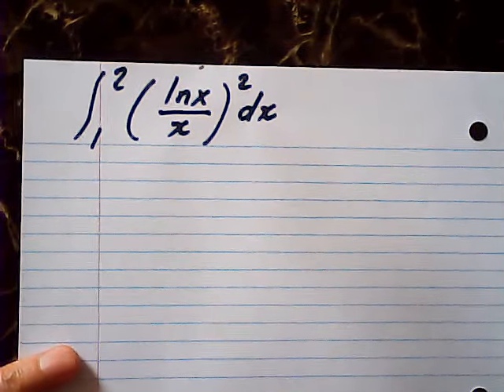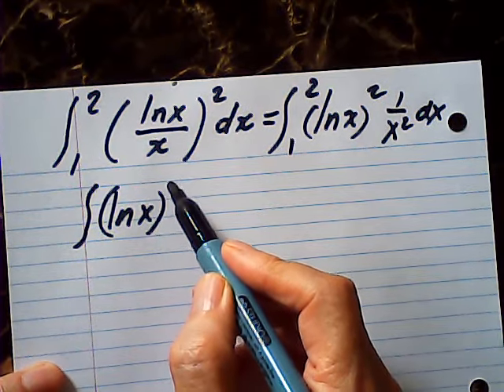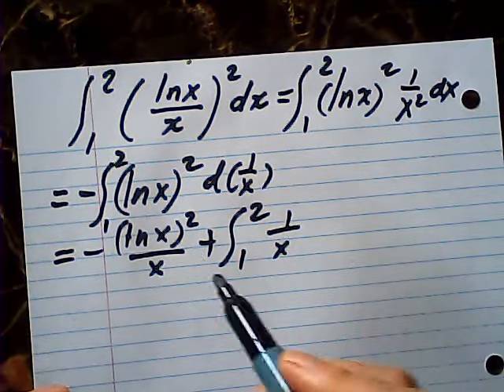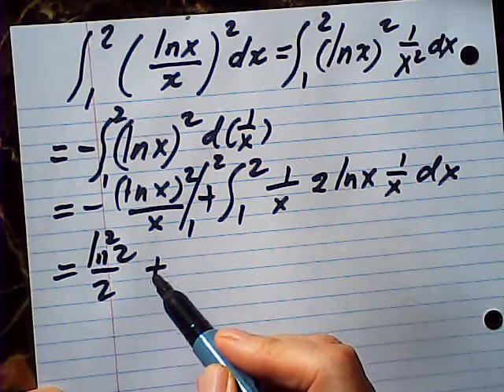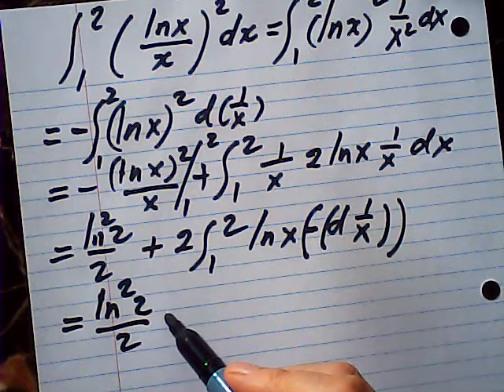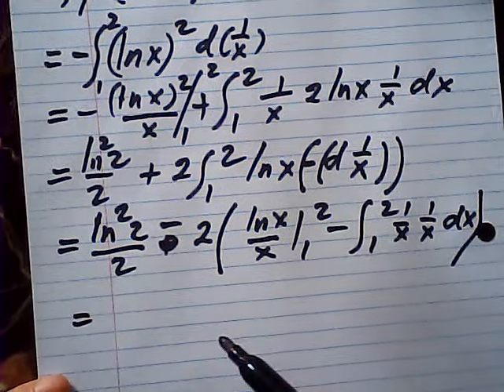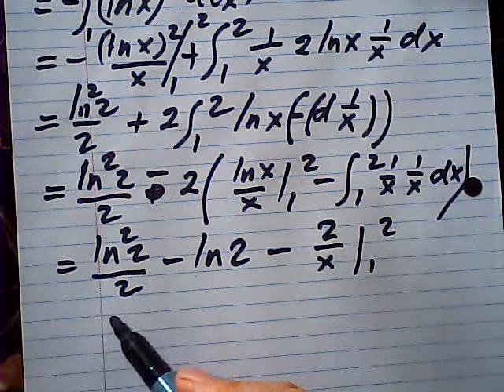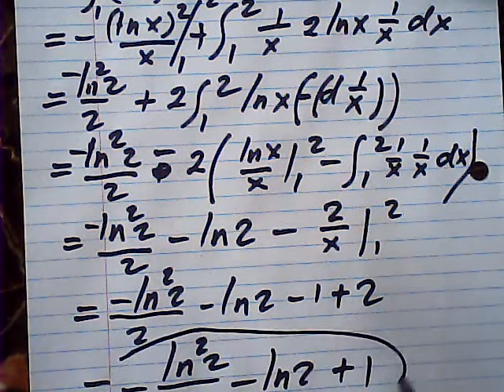an interesting integral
a good example for integration